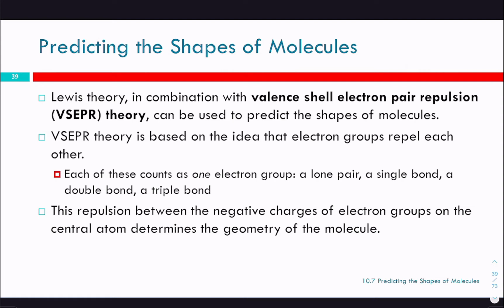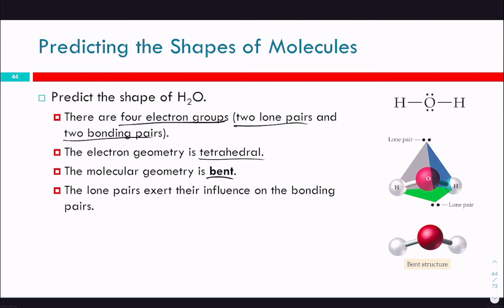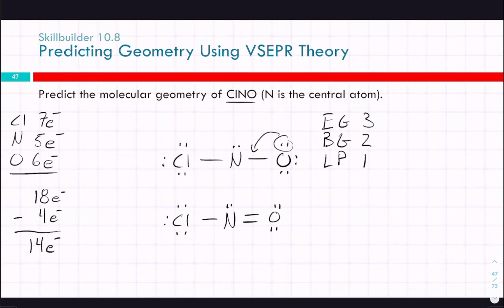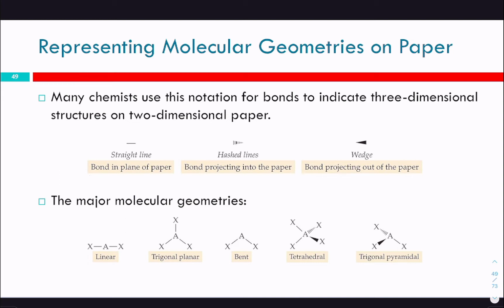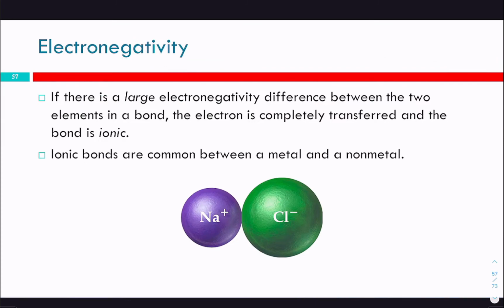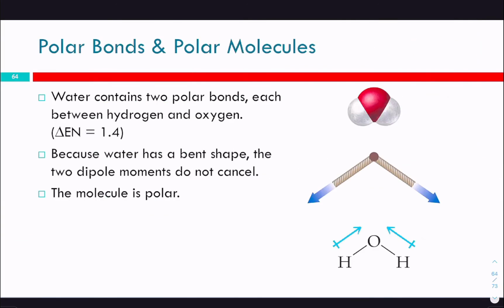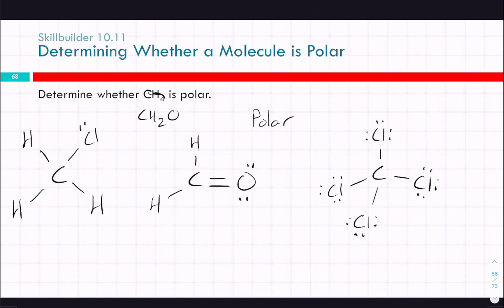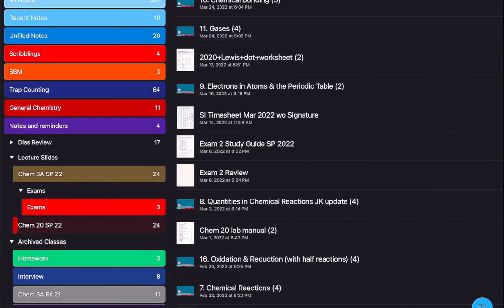COS Ch 10 Lec 2